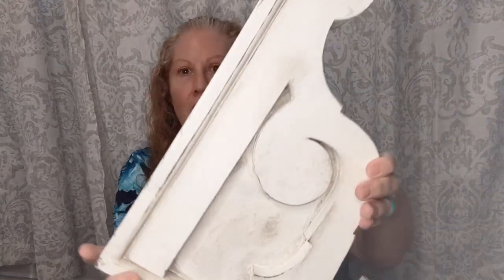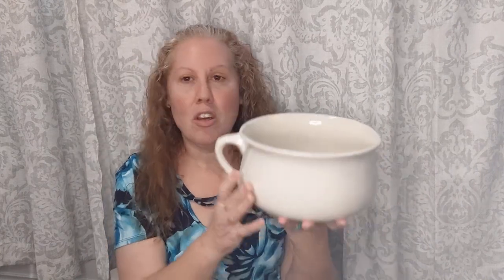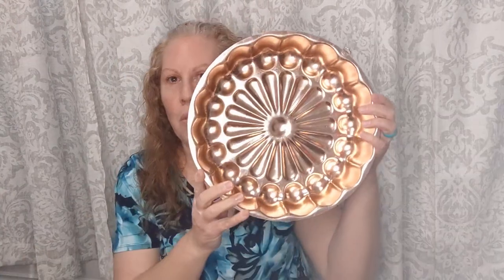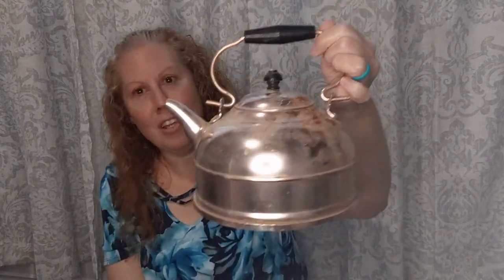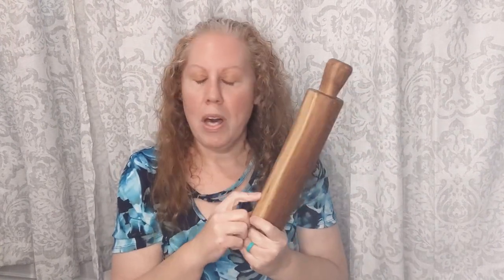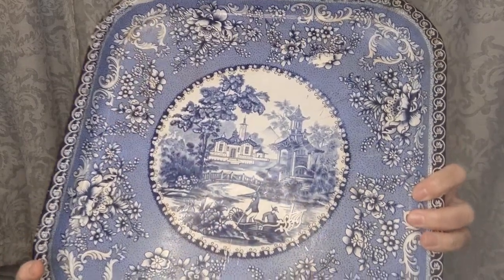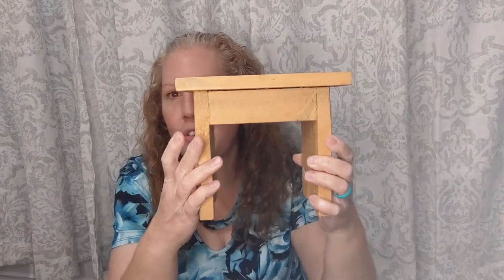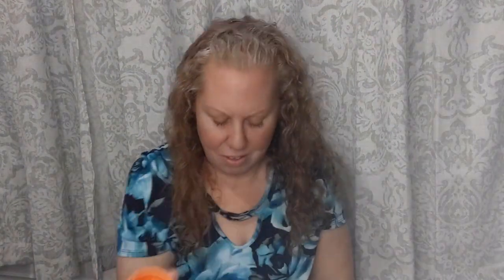Thrift Store Haul, I Found What?! 😳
It's Thrifted Thursday y'all,  you won't believe what I found!

Check out Sammie @UnicornDustDesigns
and see all the great things she has found at her local thrift stores this week! 😁